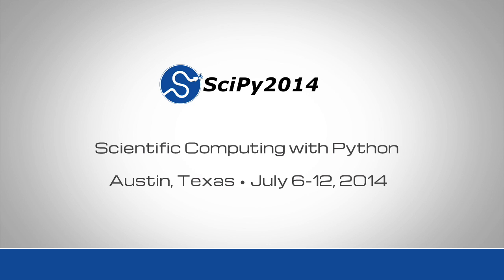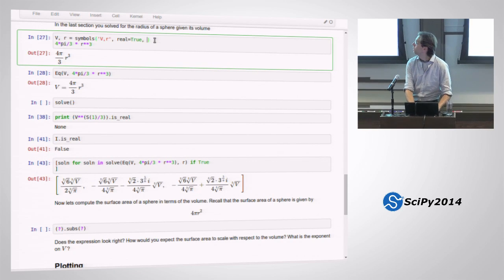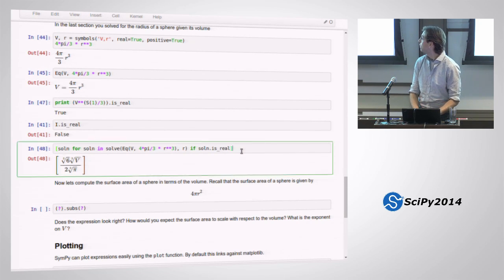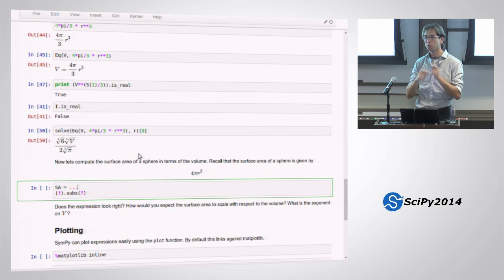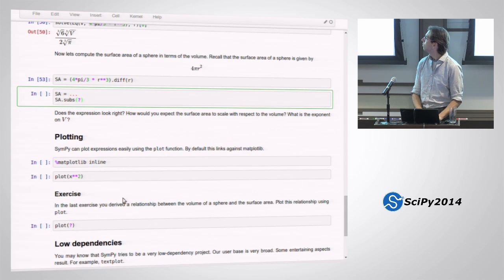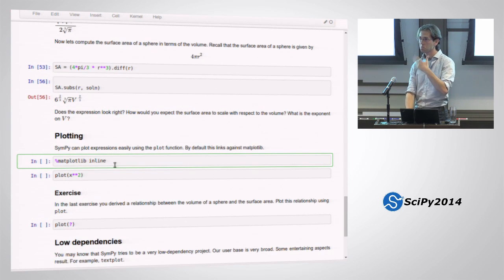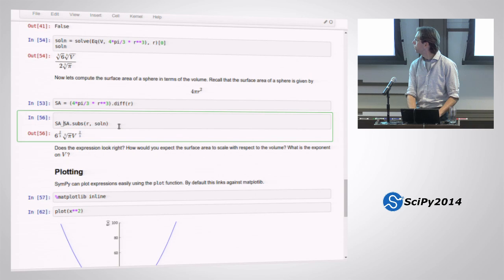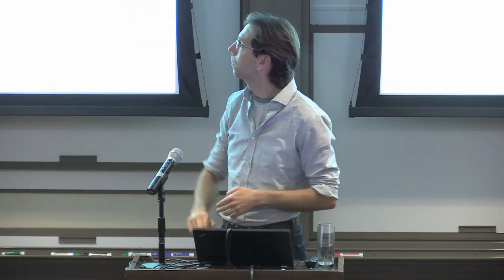SymPy - Part 2 | SciPy 2014 | Aaron Meurer, Jason K Moore, Matthew Rocklin